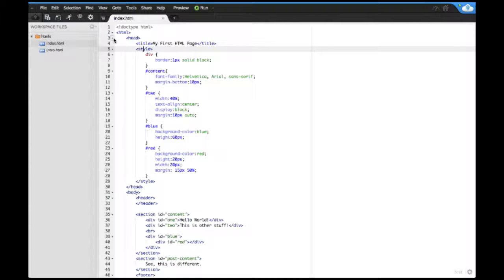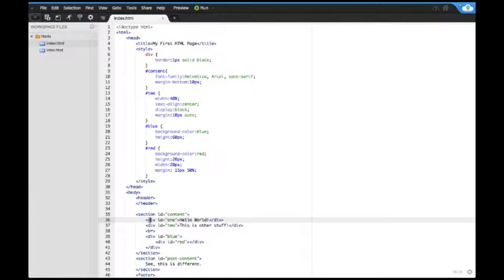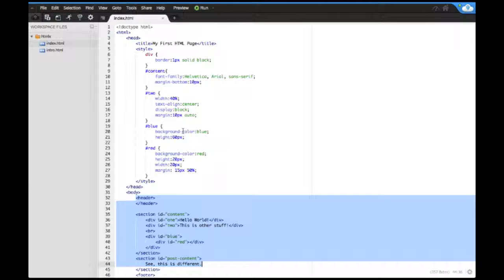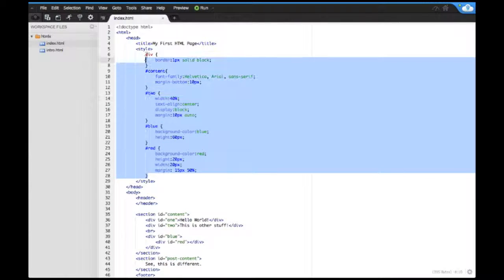Design Basics - HTML Intro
The song is "Utopia (instrumental)" by YACHT